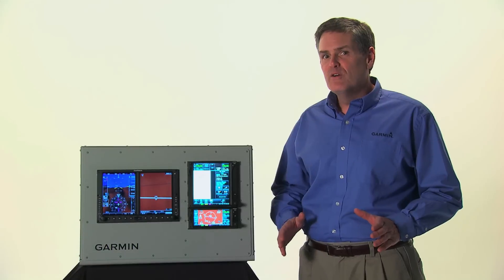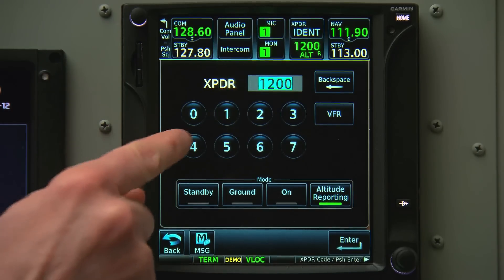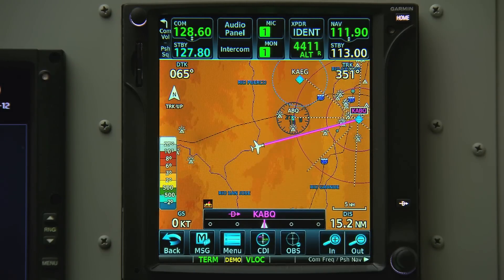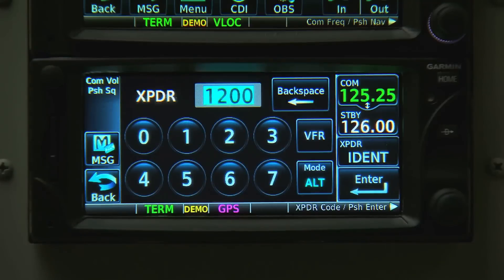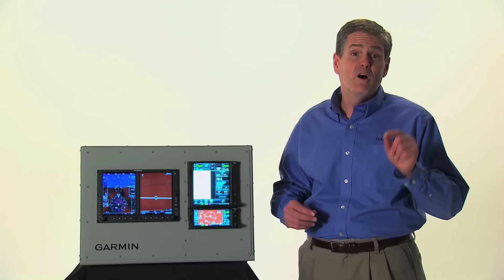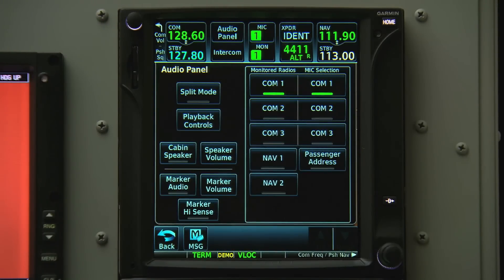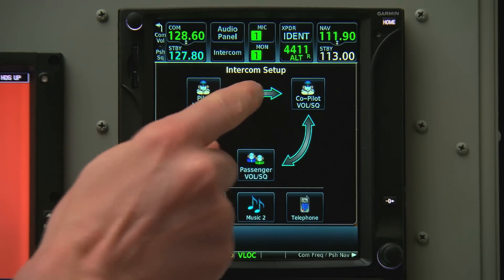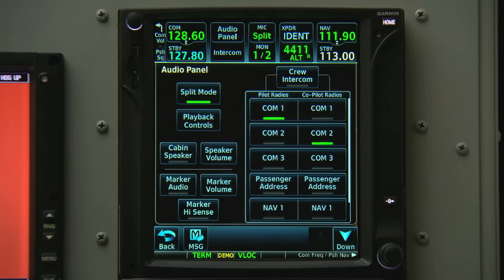Getting Started with GTN™ — Transponder and Audio Panel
Check out the Garmin GTN series' remote transponder and audio panel controls.